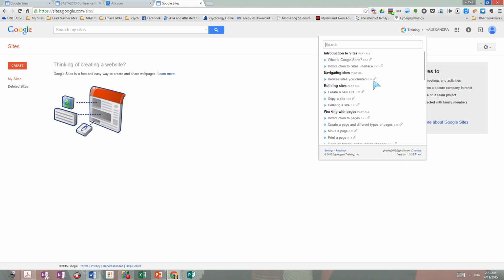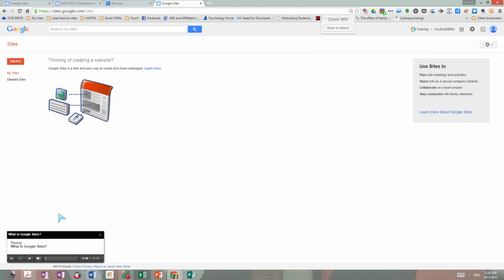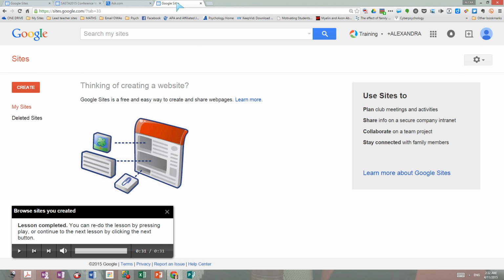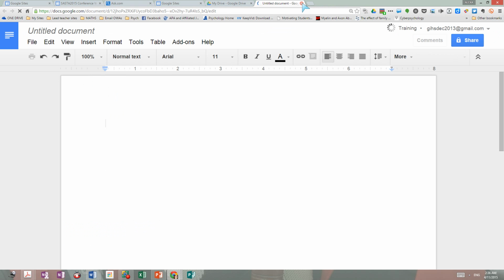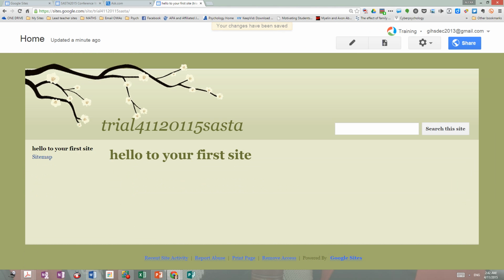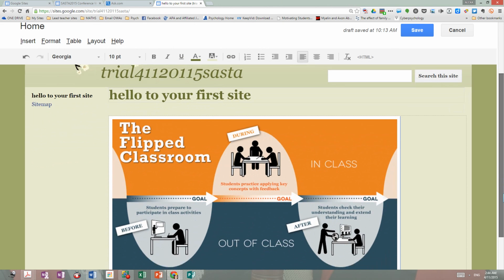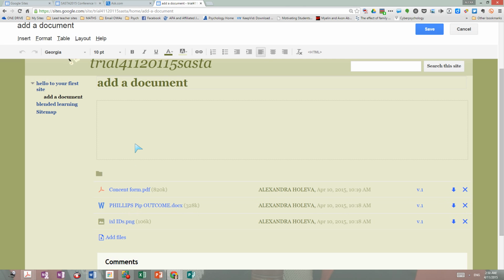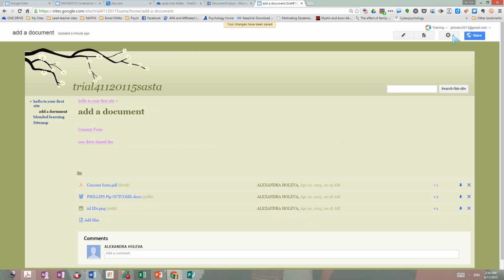add training & shorten me extensions create a site add link docs